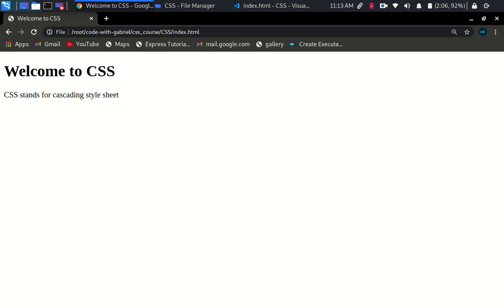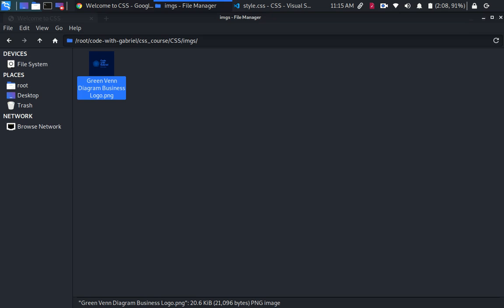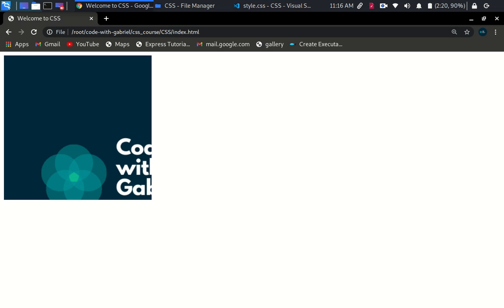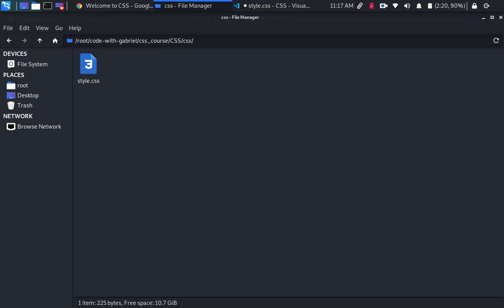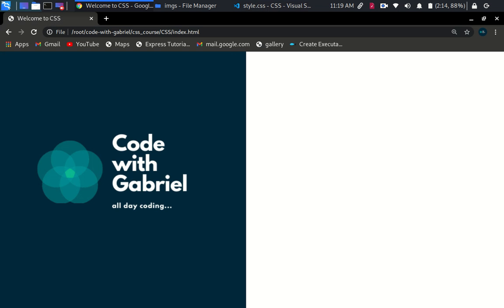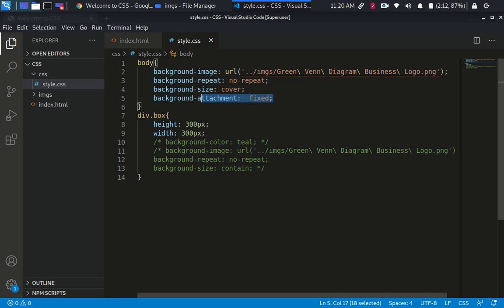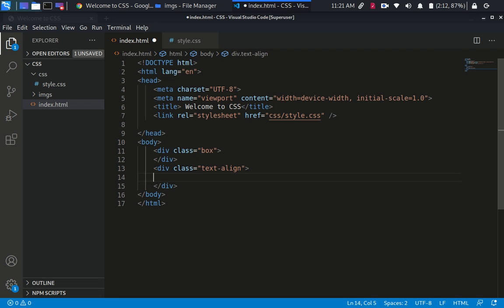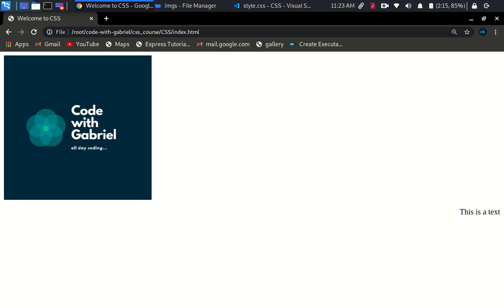06background image, text align